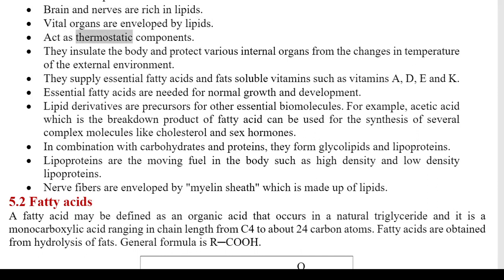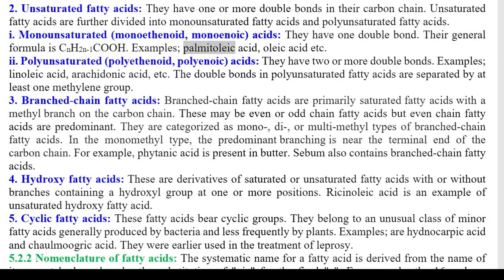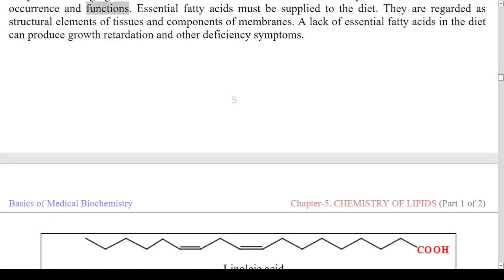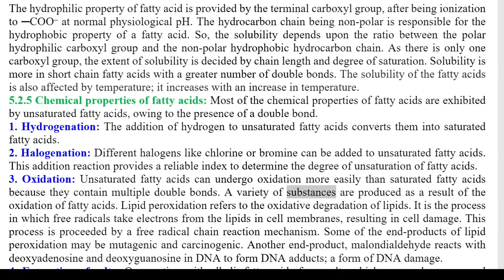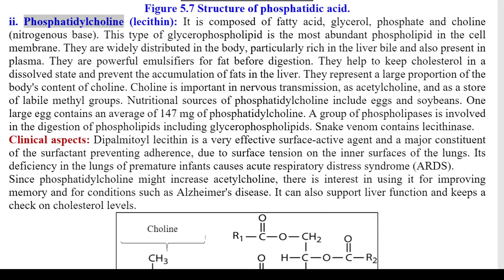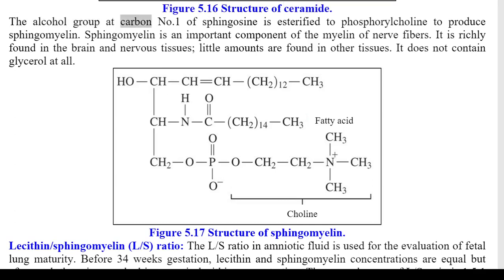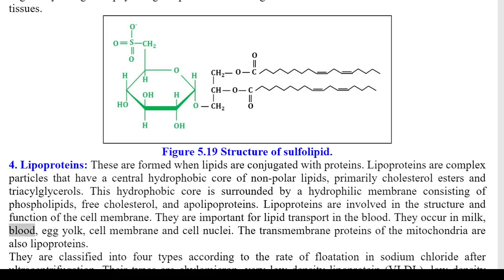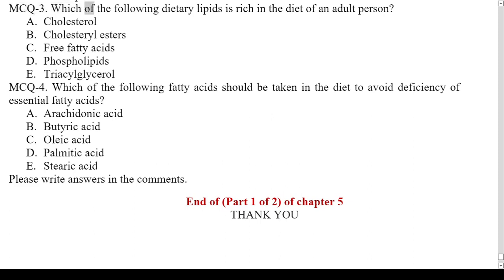Ch-5. CHEMISTRY OF LIPIDS (part 1 of 2)-Basics of Medical Biochemistry By Prof. Dr. M. Jawed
Chapter-5. CHEMISTRY OF LIPIDS (part 1 of 2)-Basics of Medical Biochemistry (Audiovisual Book) By Prof. Dr. M. Jawed (MBBS, M.Phil, Ph.D, Dip.ME)